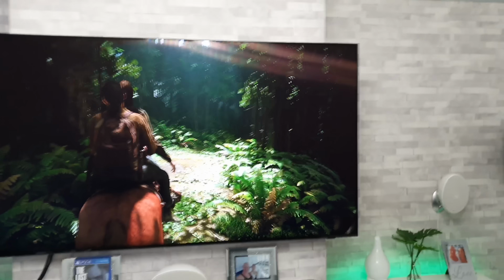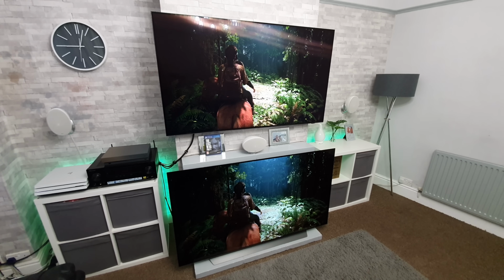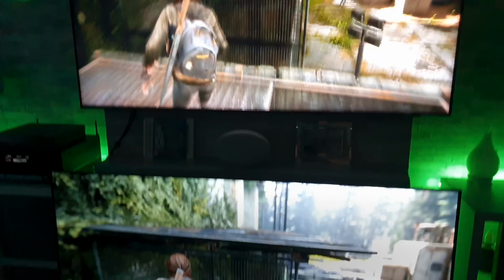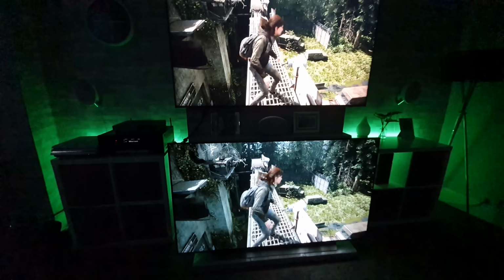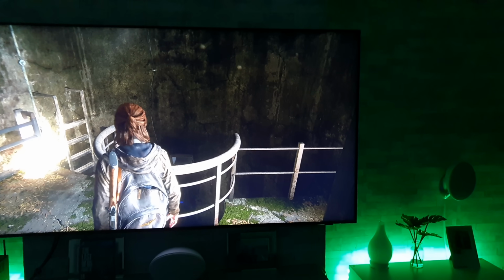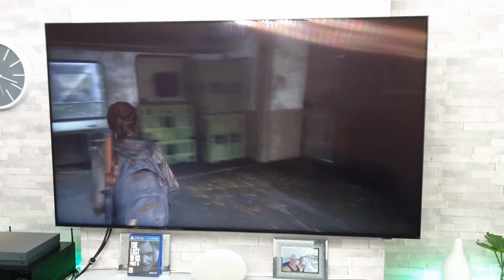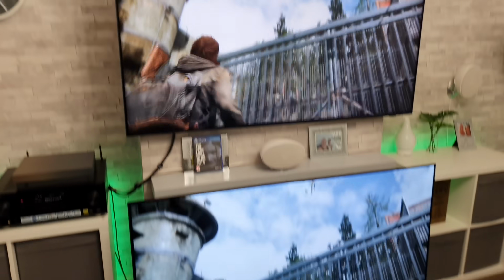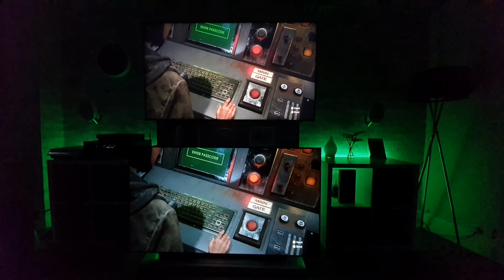LG CX OLED vs 8K QLED, gaming test,The Last Of Us Part 2,PS4 Pro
Gaming test between a 2020 65 inch 8k Samsung Q800T and a 2020 65 inch LG CX OLED.

Game tested is The Last Of Us Part 2 on the PlayStation 4 Pro.

Both TV's are set to their game modes and the only adjustment that was made was to lower the brightness slightly of the Samsung QLED.